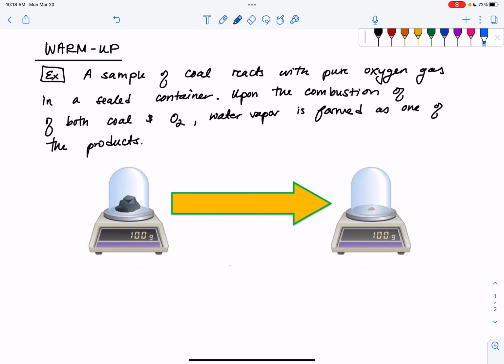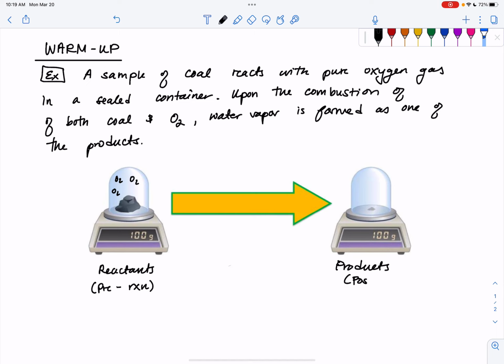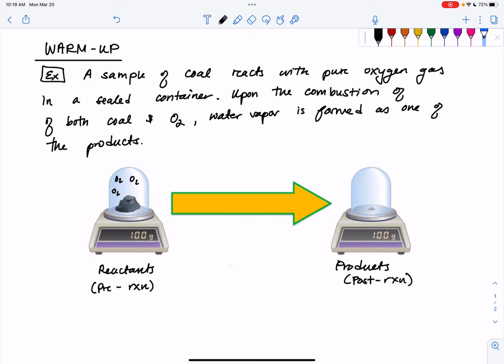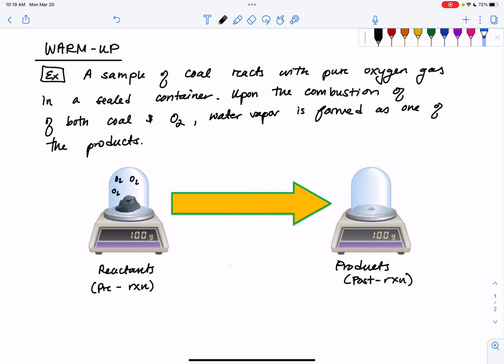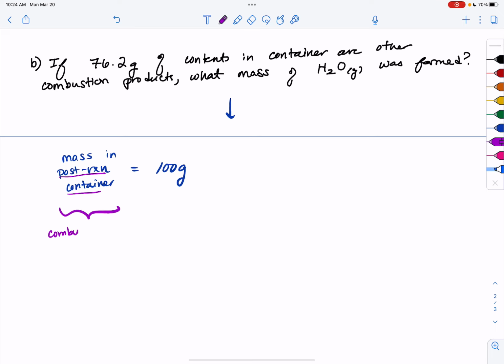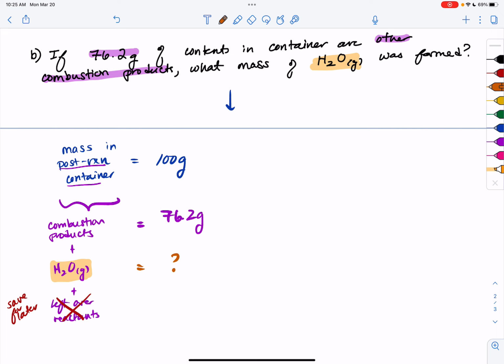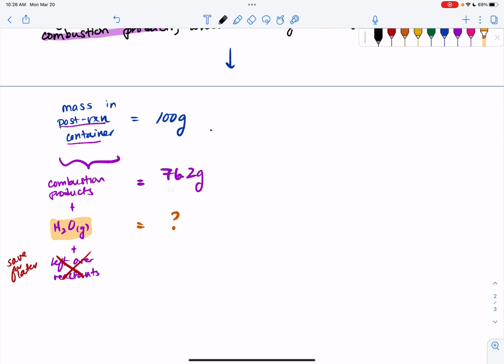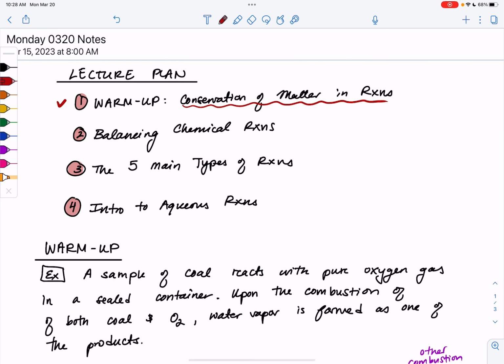Warm Up LOCOM in Chemical Reactions